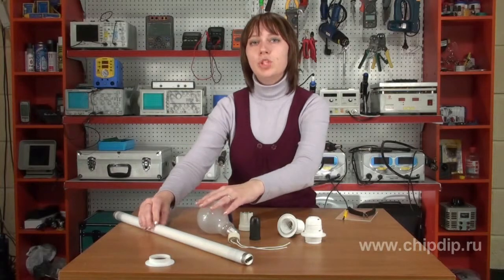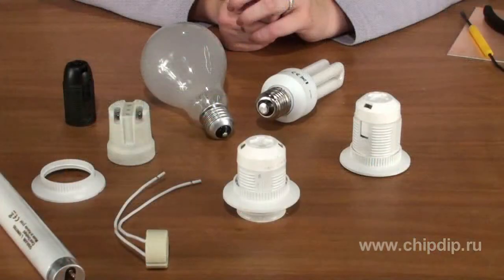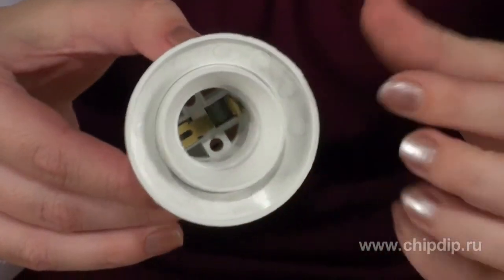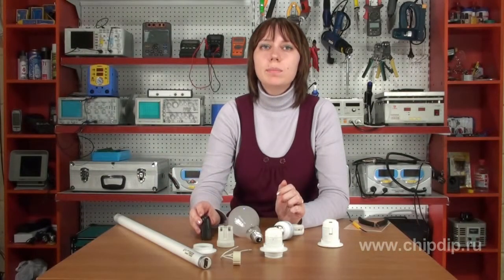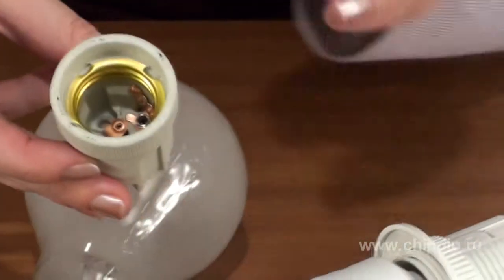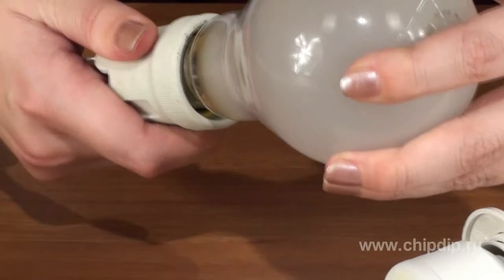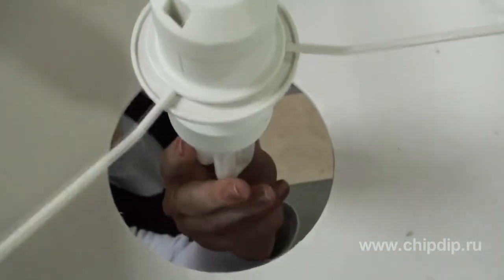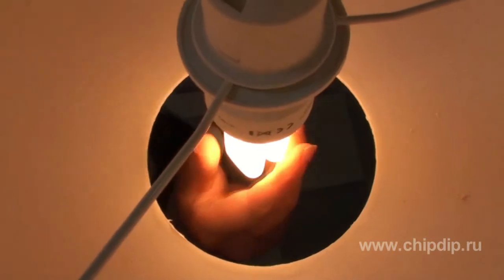Electric sockets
A lampholder is a wiring device used for holding a bulb and connecting it to power supply.